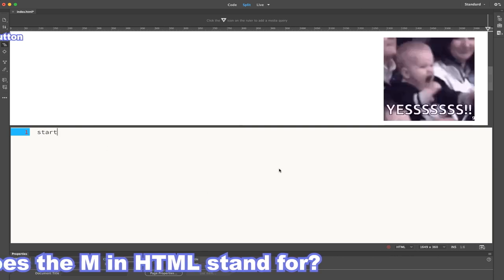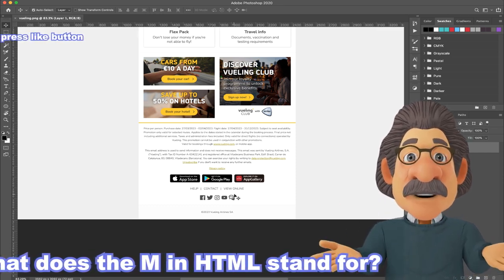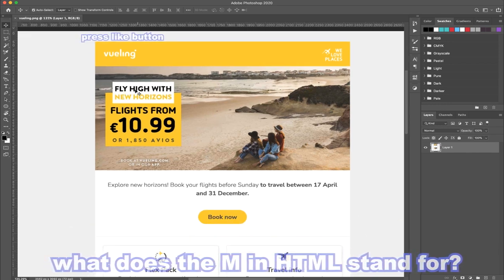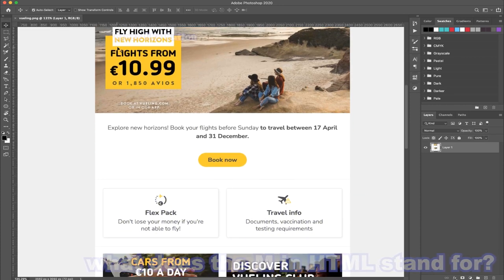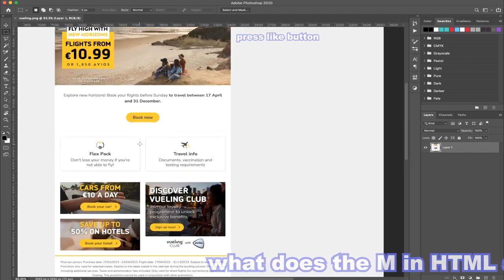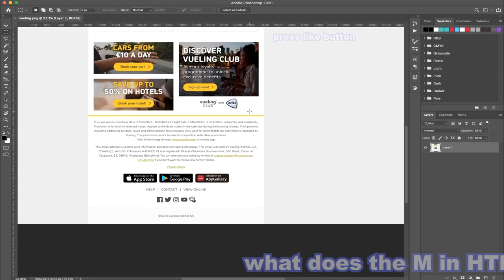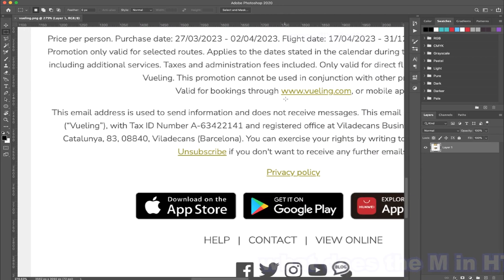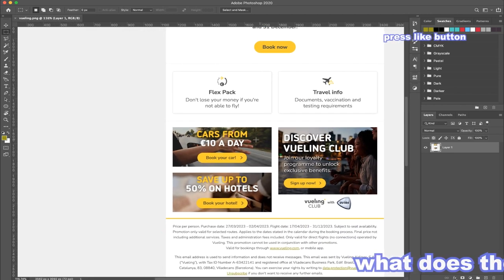Mastering Email Marketing Advanced HTML Email Techniques